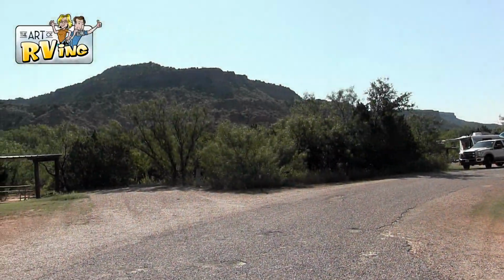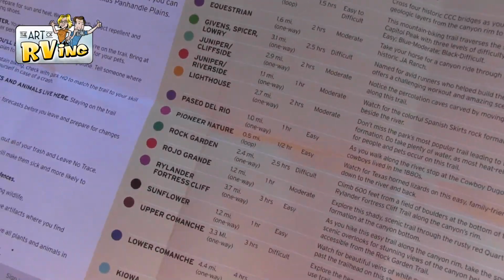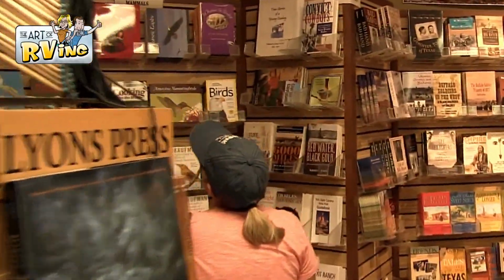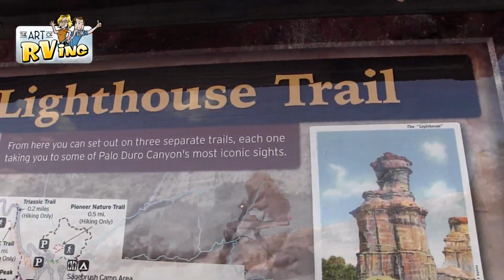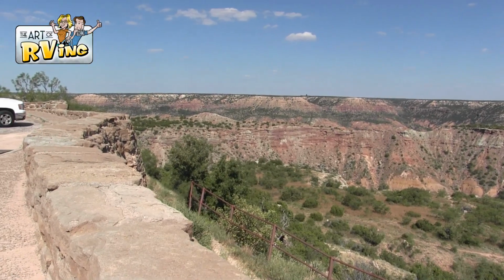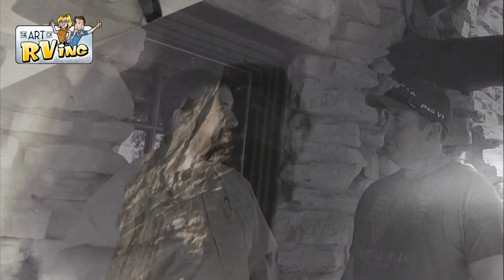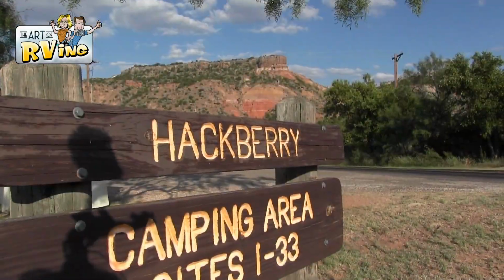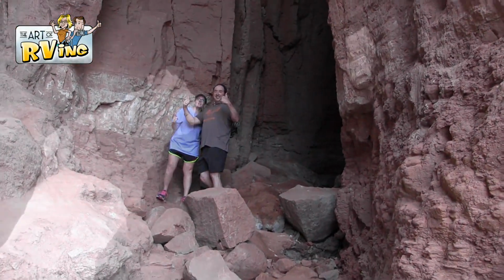Palo Duro Canyon State Park. Texas State Park. Greatest RV Destination in Texas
With our RV life we traveled to Palo Duro Canyon State Park. We will show the best in RV living and our favorites  places in  Palo Duro Canyon State Park.